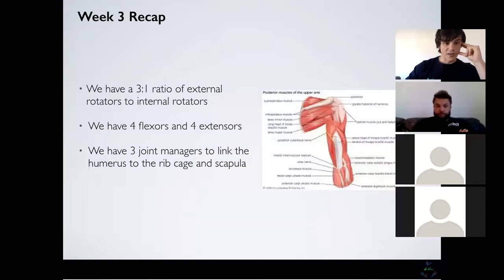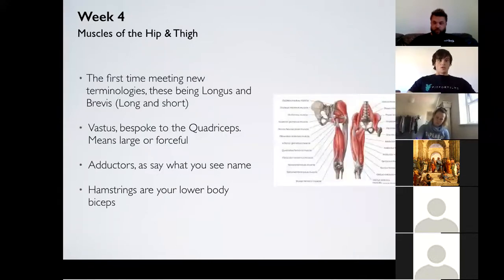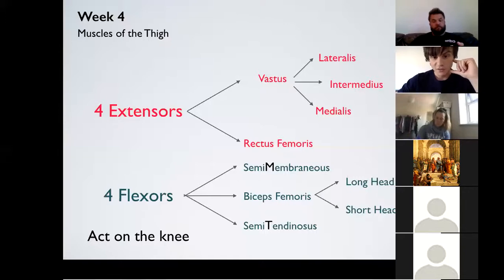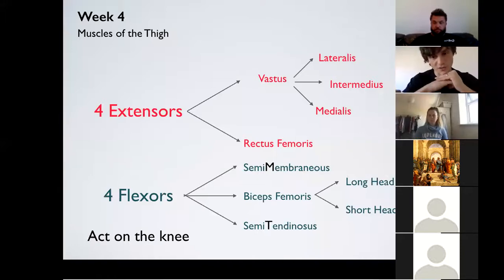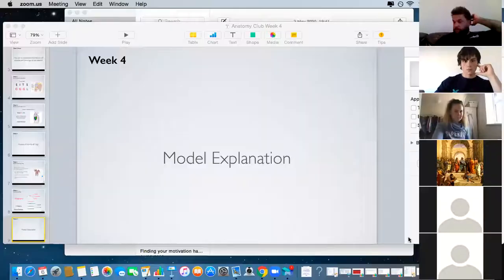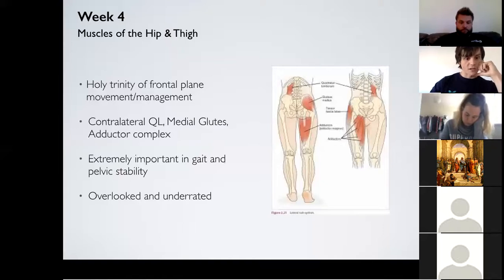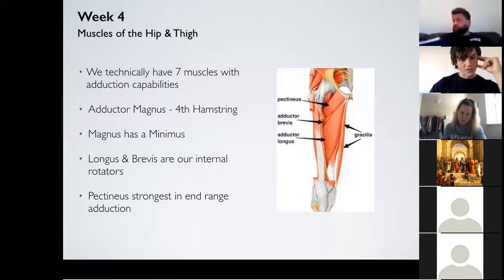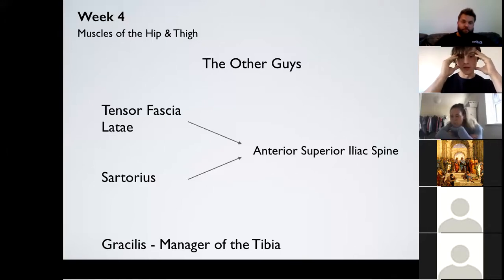Anatomy Club - Muscles of the Hip & Thigh